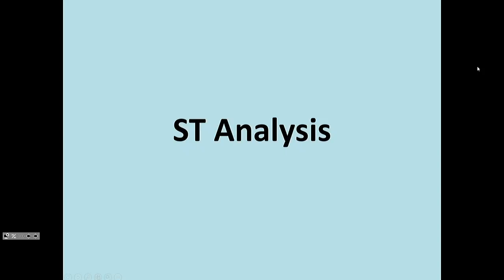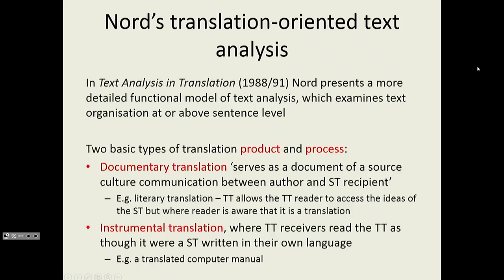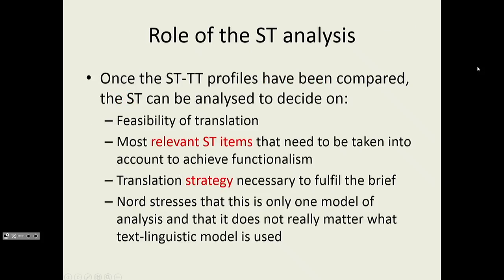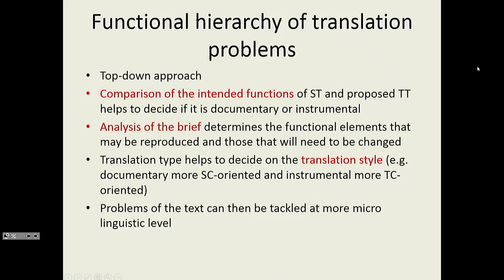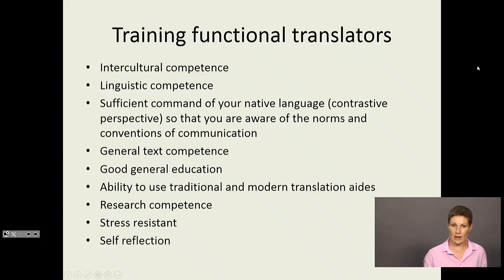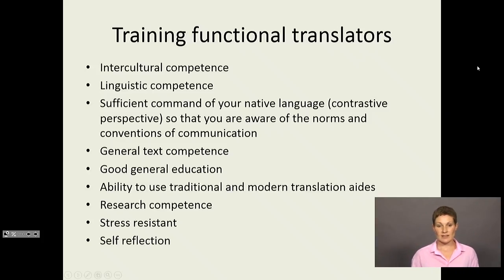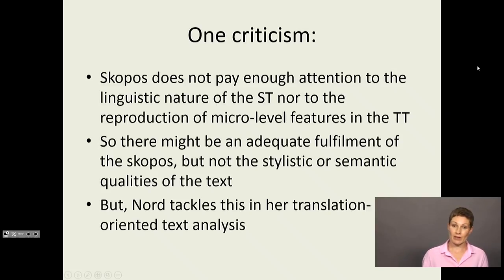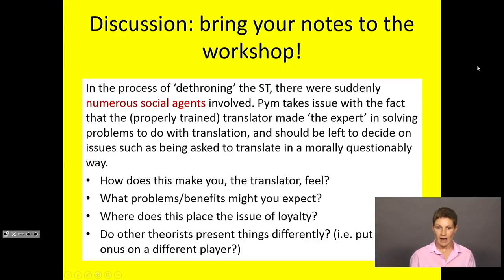APG5875 Lecture3: PartB